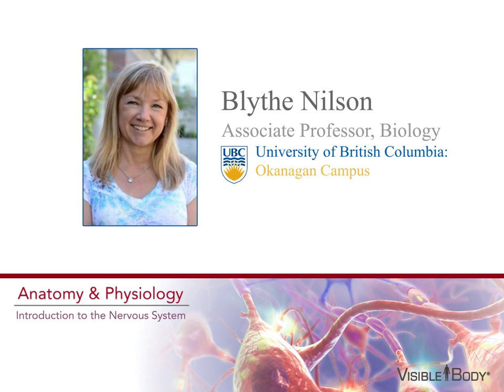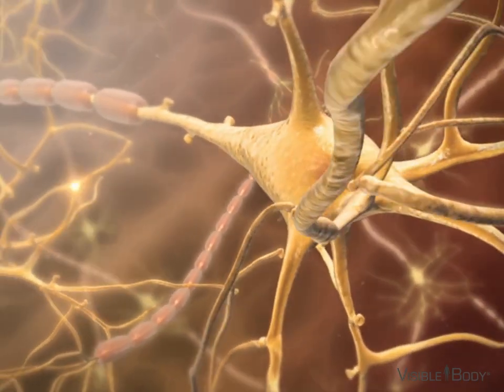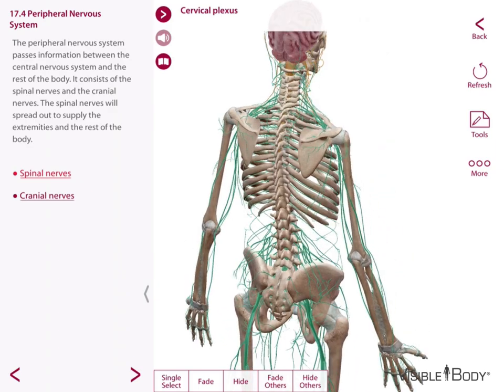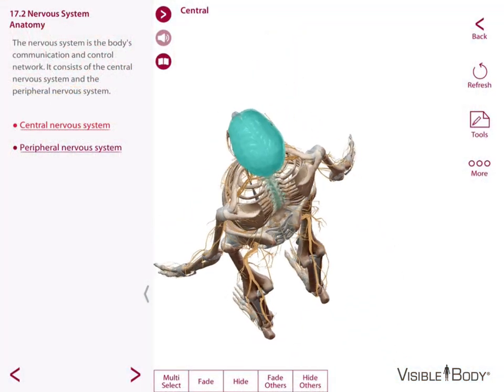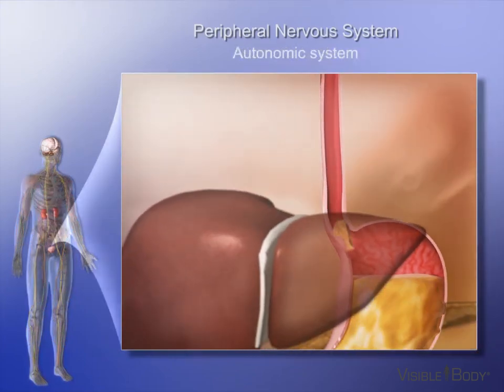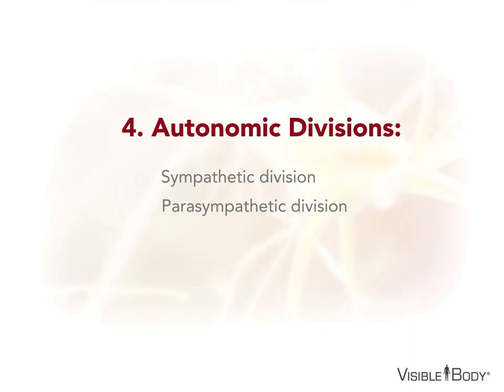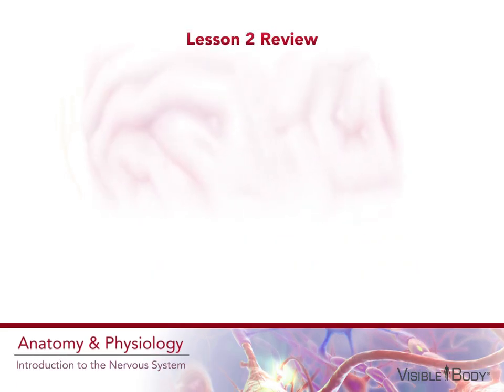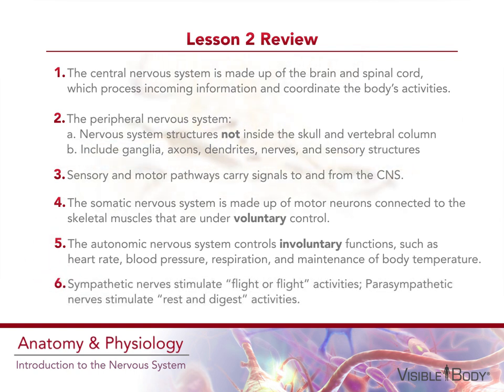Nervous System Lesson 2: Organization of the Nervous System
Learn about the central and peripheral systems, as well as the autonomic and somatic systems, with Professor Nilson of the University of British Columbia. In this video, she discusses: the structural divisions of the central and peripheral nervous systems, functional divisions of the motor (efferent) and sensory (afferent) pathways, and the sympathetic and parasympathetic divisions of the autonomic system.